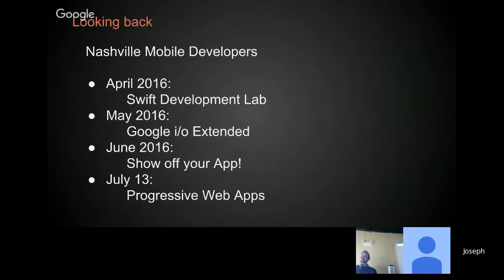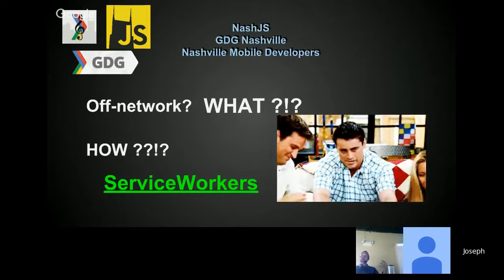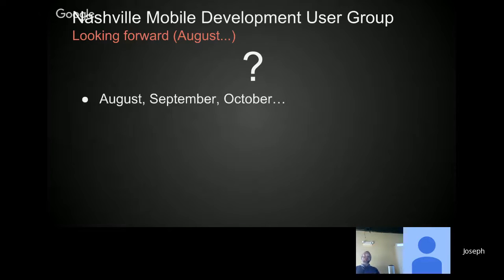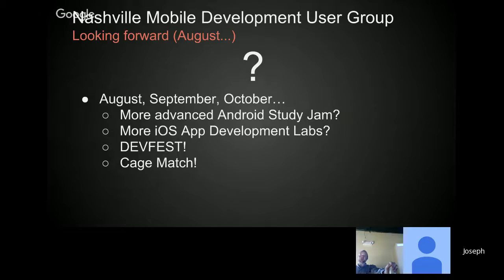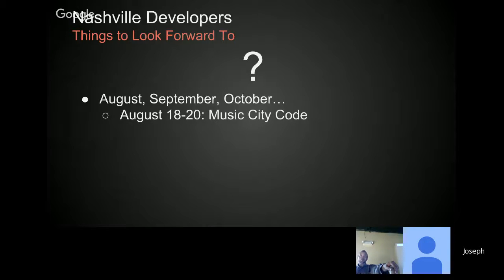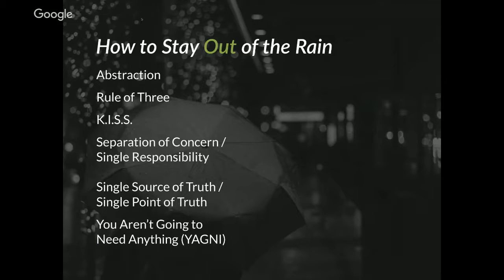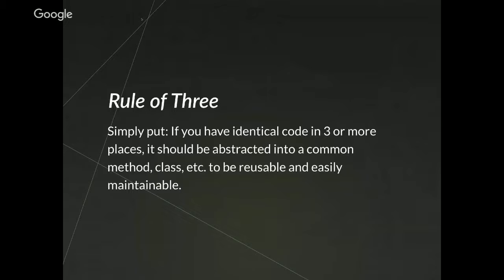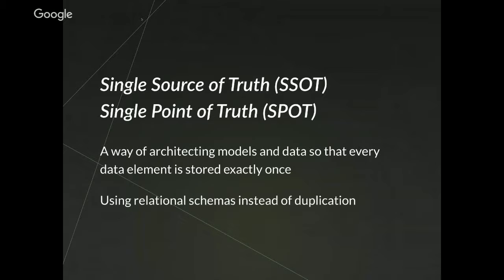NMDUG July 26th - DRY Principles with Sarah Klinefelter